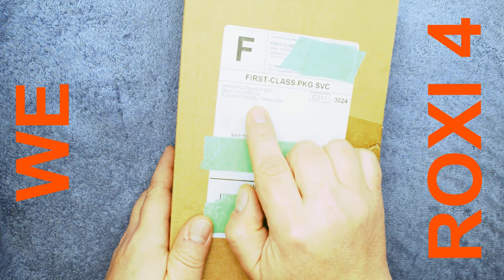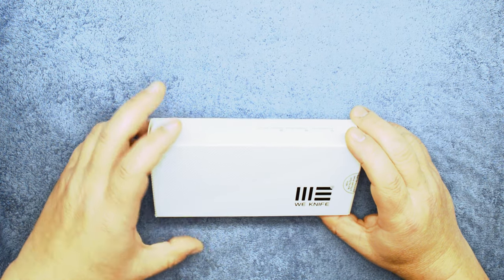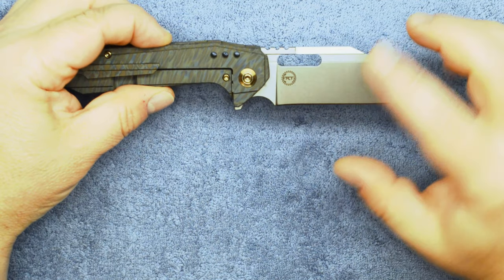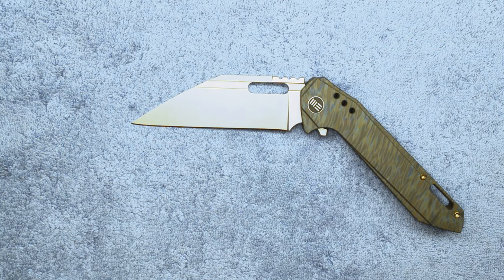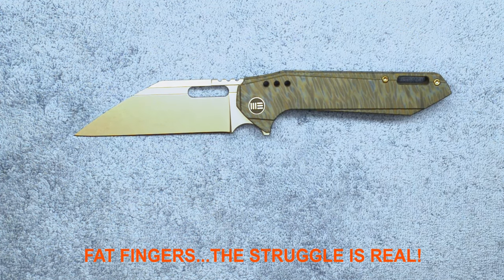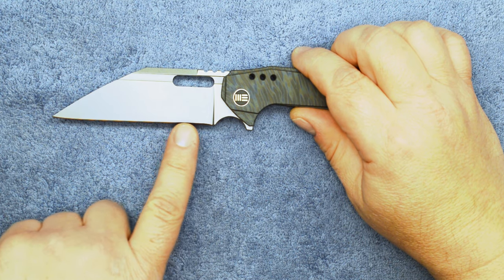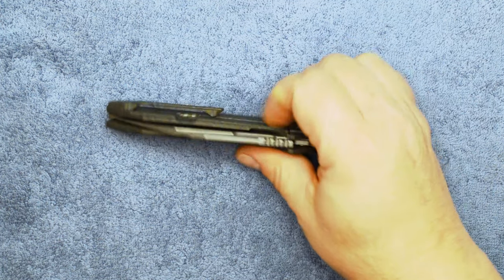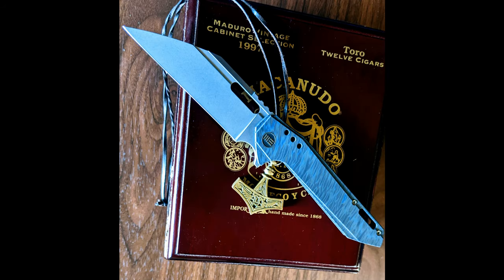WE Knife Roxi 4 Unboxing + Raiding (maybe?)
Unboxing and initial thoughts on the WE Knives 'Roxi 4' folding pocket knife. Sorry, NO raiding...this time.

I won this knife on Blade HQ's "Week One Wednesday" giveaway drawing several months ago. It was one of the things that helped push me to start this channel (Thanks, guys!...I think?).

(If either size ROXI is back in stock)

The 'Roxi 4' is a massive 4" (3.75" cutting edge) Wharncliffe/seax blade made from S35VN steel which is set in an all Titanium frame. The handles are flame anodized, has a framelock (R.I.L.) and matching machined and flamed Ti pocket clip. I'm pretty sure it runs on bearings but haven't cracked it open yet.

Full specs will follow in the full review (no "Day 2 Review" for this one).

My continued apologies for the stammering and jumpy editing. Still a work-in-progress here. I appreciate you watching and your patience as I learn the ropes.

-Stay well
- Be kind
-Do good

GG...out.

* Except the photo of Blade HQ employees copied from a BHQ social media page.